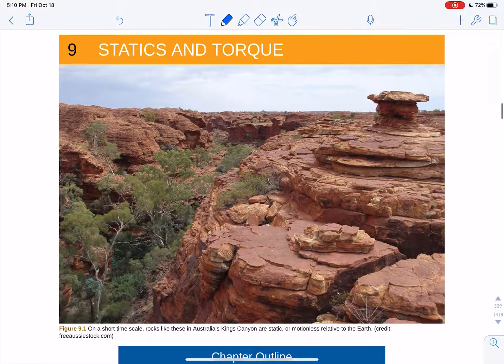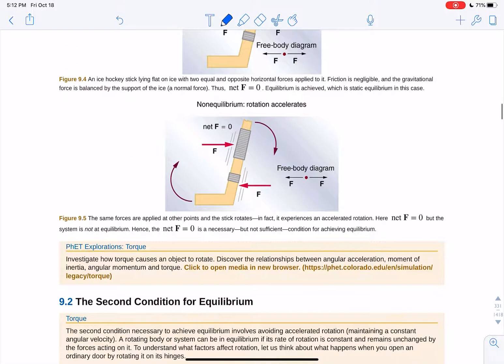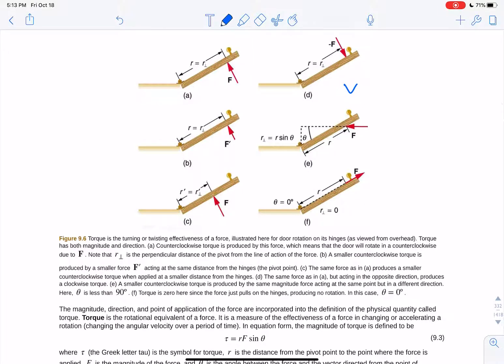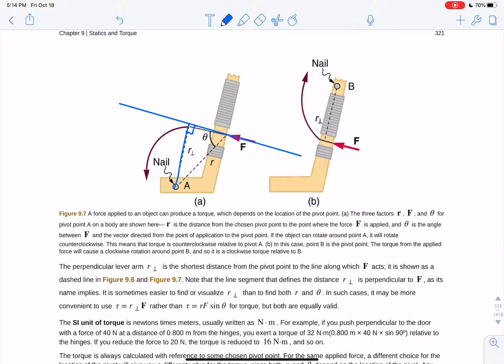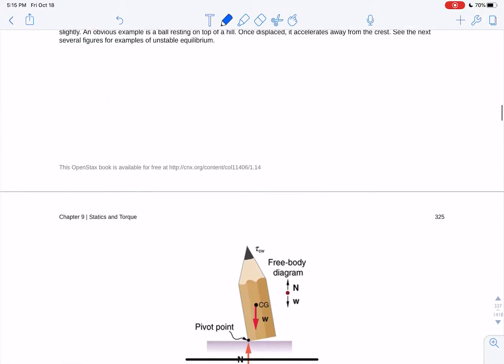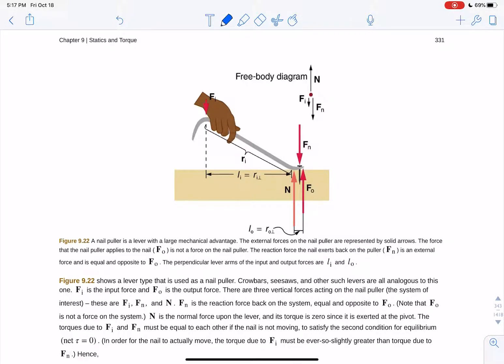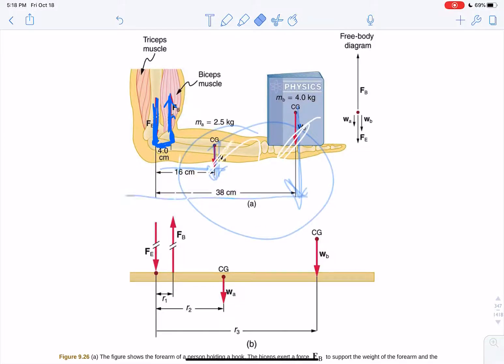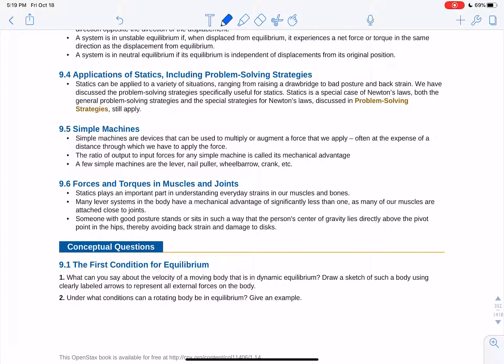Openstax College Physics Chapter 9